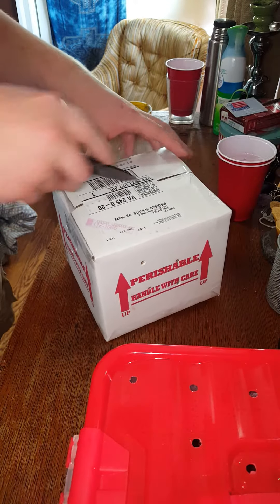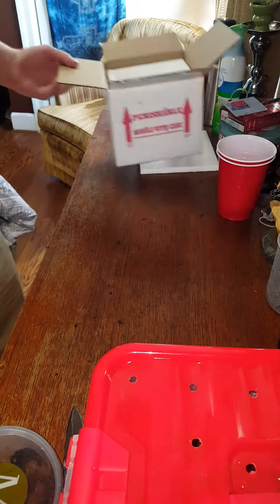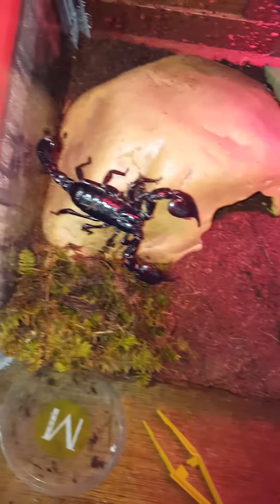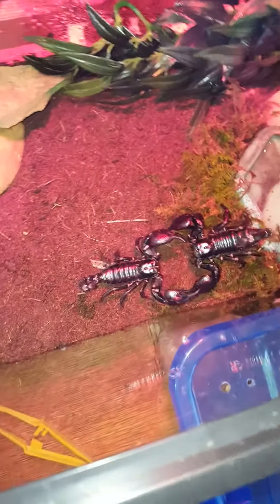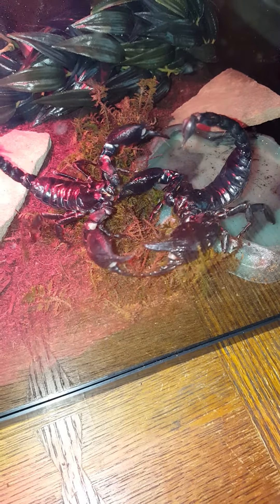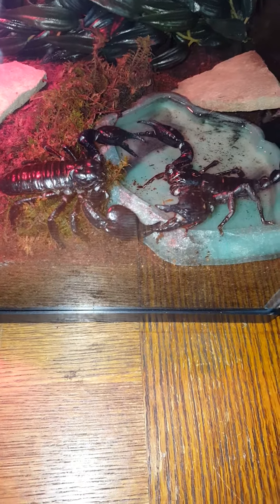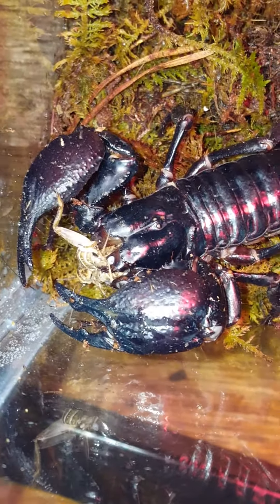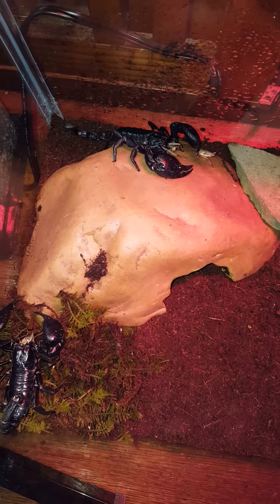Unboxing heterometrus, and mating!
I bought 3 heterometrus scorpions from big apple pet supply but they shipped from underground reptiles. They are all probably right under adulthood. They started mating as soon as they saw each other.